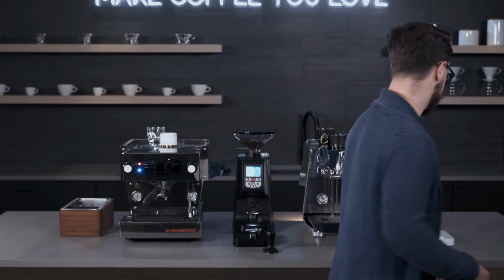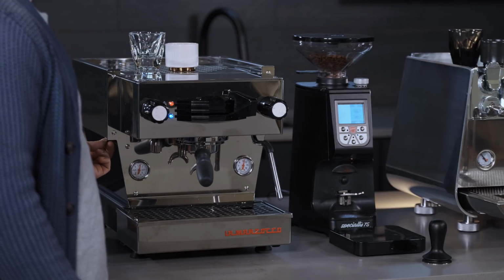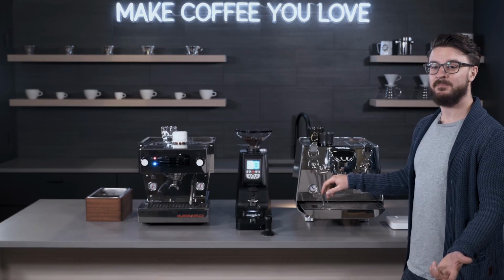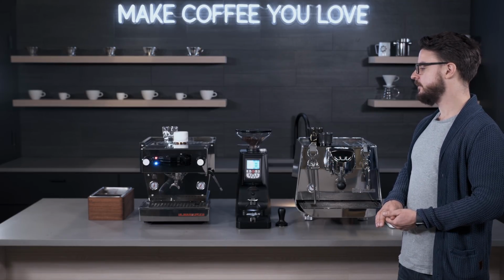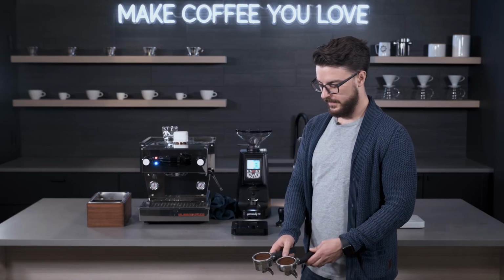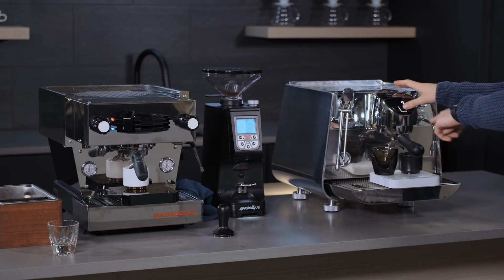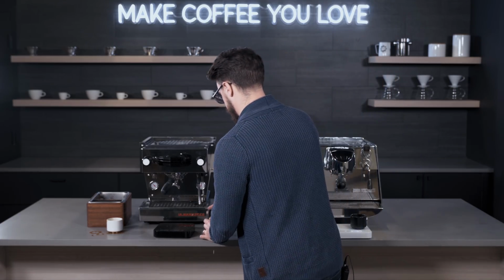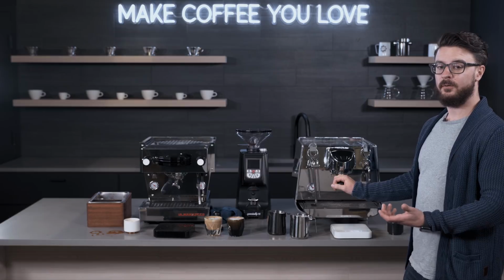Victoria Arduino Prima One vs. La Marzocco Linea Mini | Crew Comparison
Join John for a comparison between two high-end home espresso machines.